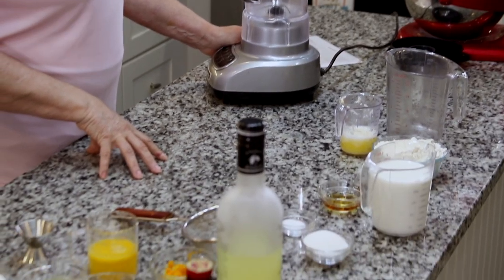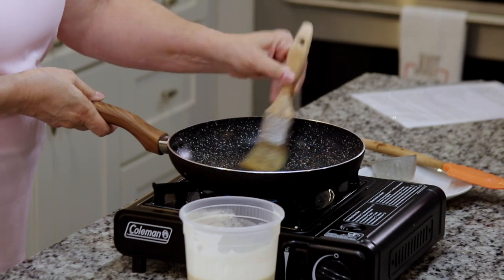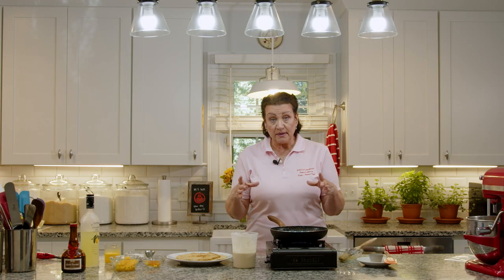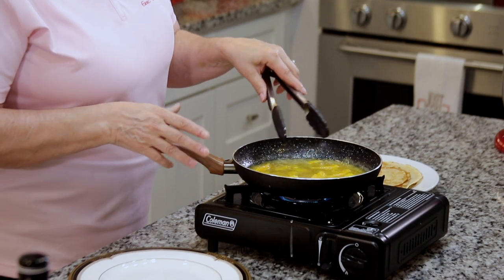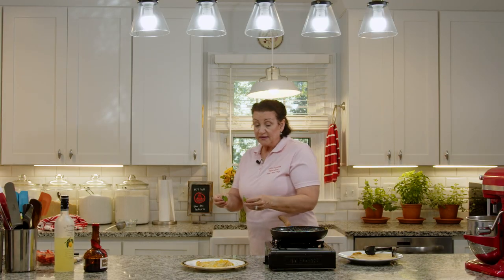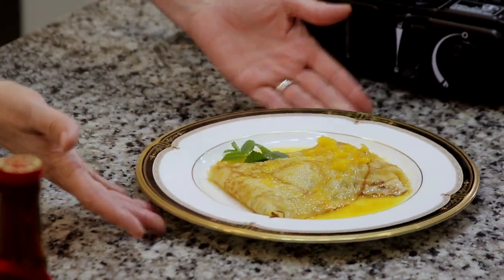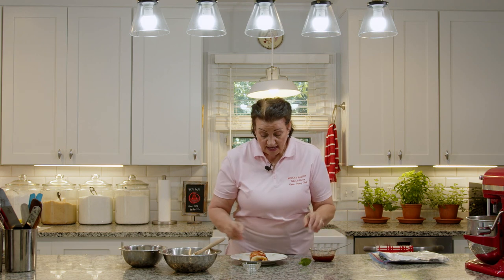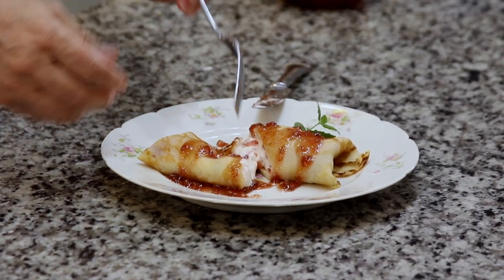Eat This TV/Rocca’s Bakery/ Crepes